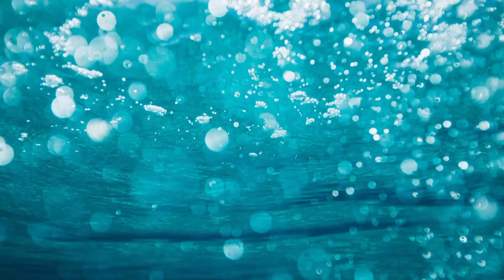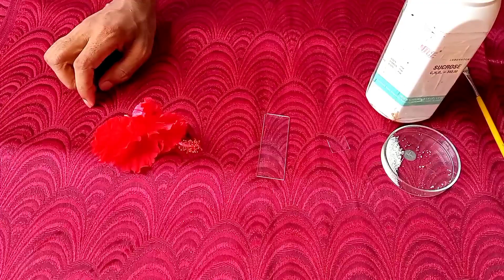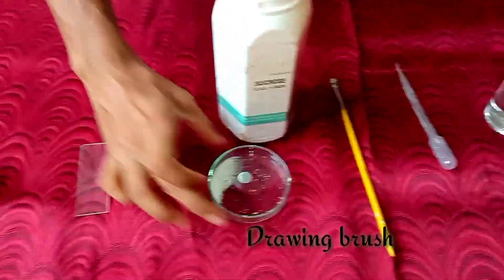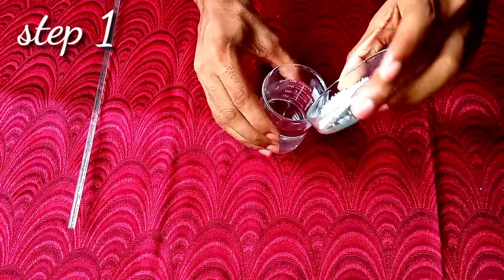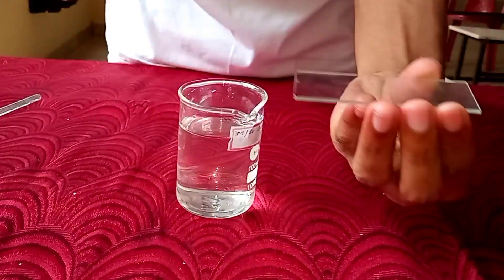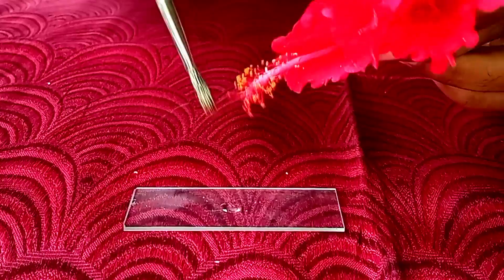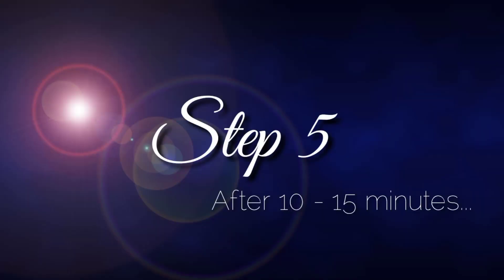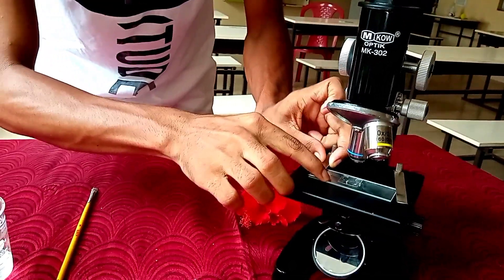Temporary mount of pollen grain (Pollen Germination) | Carmel E-Laboratory | XII Biology CBSE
A practical video about how to prepare a temporary mount of pollen grain for class XII CBSE Biology students.